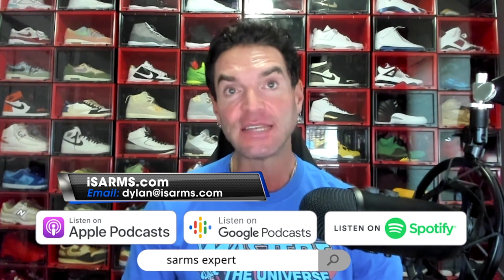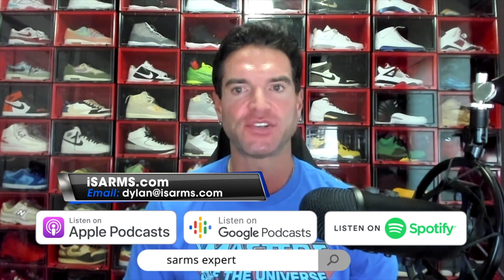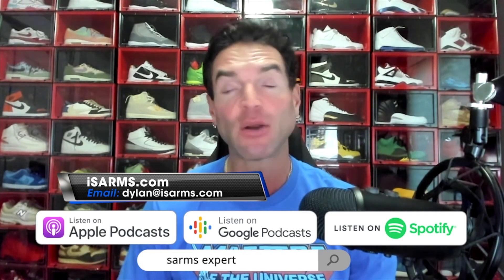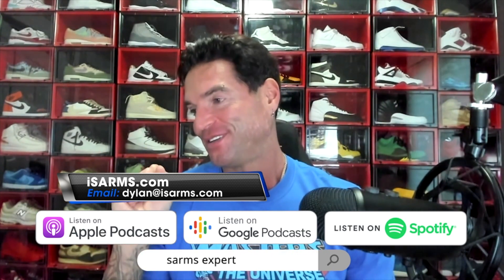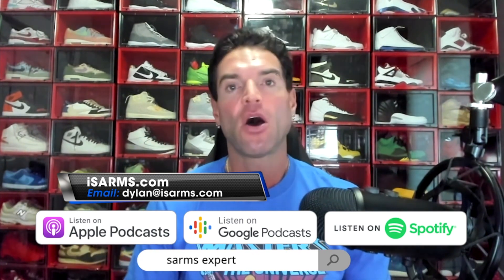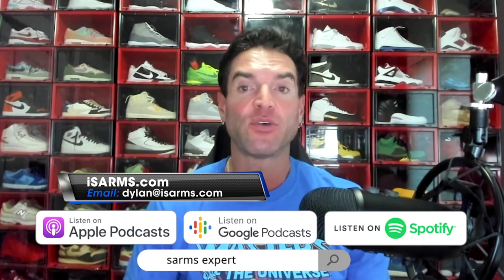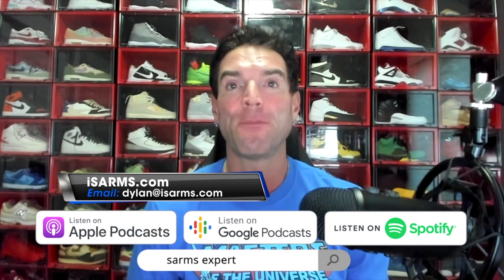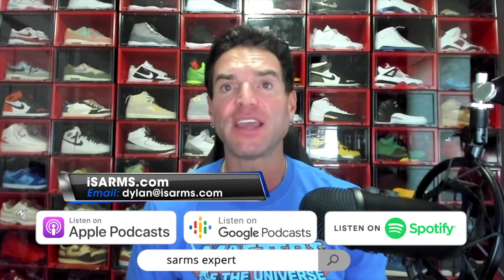Sterile Water vs. Bacteriostatic Water: By Dylan Gemelli